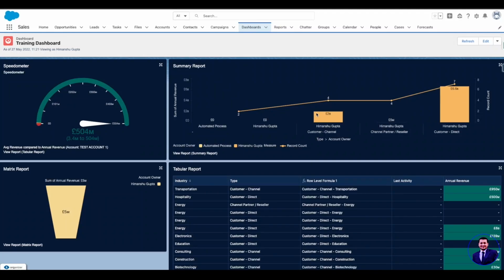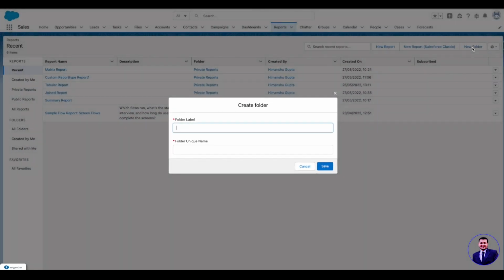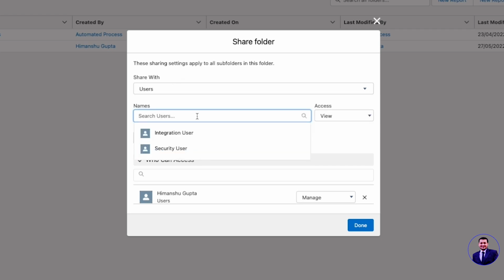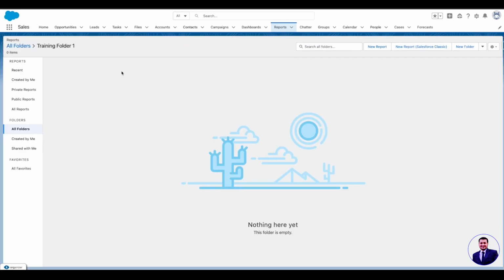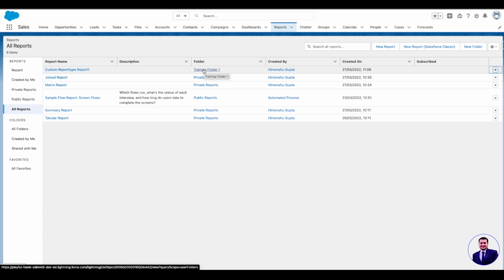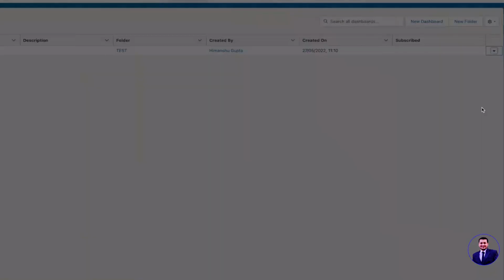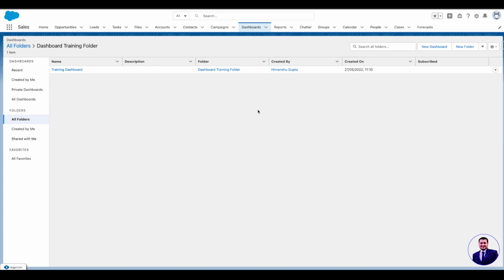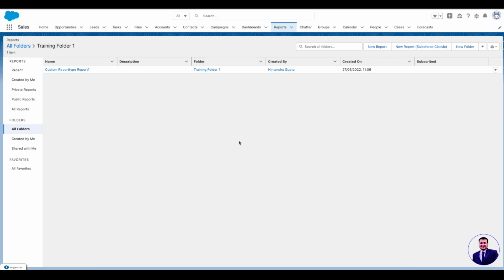Share Report And Dashboard Folders In Salesforce | Clip 65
Welcome to our tutorial on how to share report and dashboard folders with users, roles and Subordinates, public groups in Salesforce 2023. In this tutorial,
we'll walk you through step by step on how to share report and dashboard folders with users, roles and Subordinates, public groups in Salesforce. We'll cover
the different types of sharing options available and explain how to set them up. Additionally, we'll discuss best practices for managing folder sharing, including
how to monitor access and permissions.By the end of this tutorial, you'll have a comprehensive understanding of how to share report and dashboard folders with users,
roles, and public groups in Salesforce 2023, and how to ensure that your data is secure and accessible to the right people. So, let's get started!

This video related keyword:- Salesforce report and dashboard sharing,
How to share report and dashboard folders in Salesforce,
Salesforce folder sharing for reports and dashboards,
Sharing reports and dashboards in Salesforce with users and groups,
Salesforce permissions for report and dashboard folders,
How to grant access to Salesforce report and dashboard folders,
Sharing Salesforce reports and dashboards with public groups,
Salesforce roles and sharing for report and dashboard folders,
Best practices for sharing report and dashboard folders in Salesforce,
Salesforce collaboration: Sharing report and dashboard folders with your team,
Salesforce folder access for reports and dashboards,
How to manage access to Salesforce report and dashboard folders,
Salesforce sharing settings for report and dashboard folders,
Sharing Salesforce reports and dashboards with specific users and roles,
Salesforce folder permissions for reports and dashboards,
How to control access to Salesforce report and dashboard data,
Salesforce report and dashboard folder security,
Salesforce report and dashboard collaboration with sharing,
How to share Salesforce reports and dashboards with external users,
Sharing Salesforce reports and dashboards: Tips and tricks,